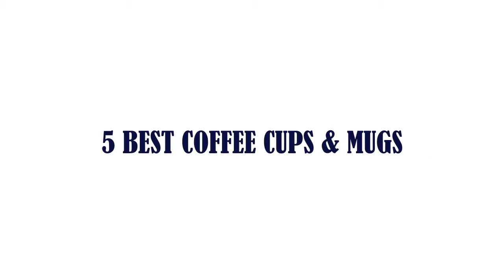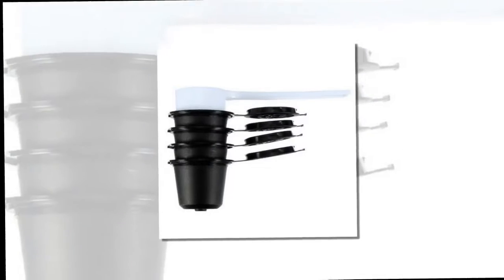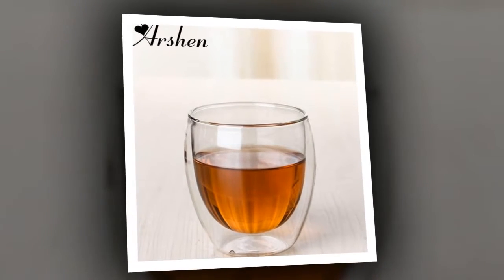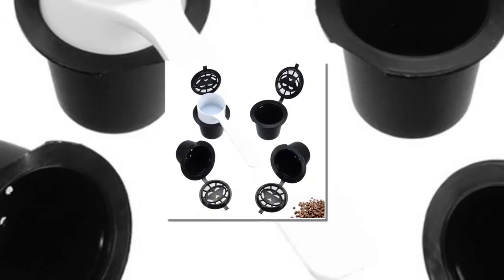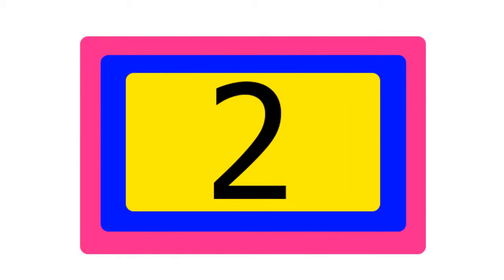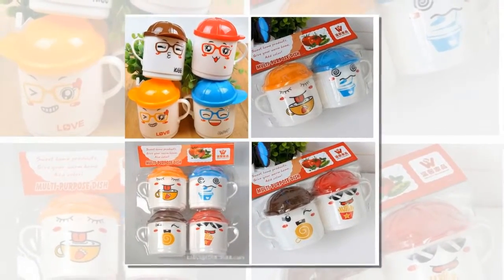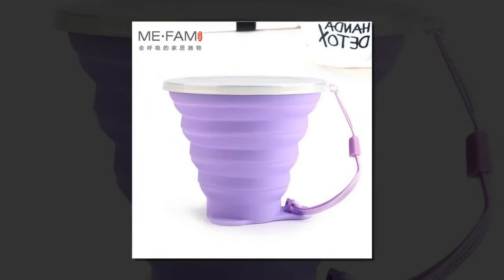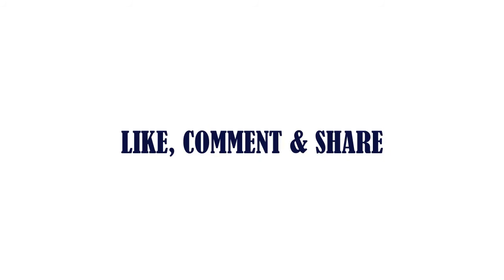5 Best Coffee Cups Mugs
5 Best Coffee Cups & Mugs

5.LHBL 4x Refillable Reusable Coffee Capsules Pods For Nespresso Machines Spoon 3.6*2.3*2.5cm

4.Arshen New Technology 80ml Clear Double Wall Double Glassware Coffee Tea Cups Glassware Milk Beer Soup And Insulated Wine Cups

3.4x Refillable Reusable Nespresso Coffee Capsule Filter Pod For Original Line Nespresso refillable Coffee Capsule sent spoon

2.1Pcs 200ml Infant Baby Feeding Cup Milk with Handle Children Cute Cartoon Animal Baby Kids Tea Cup Kids Learning Cup

1.ME.FAM 270ml Stainless Steel Silicone Folding Cup With Lanyard / Dustproof Cover Lid Outdoor Coffee Cups Retractable Travel Copa